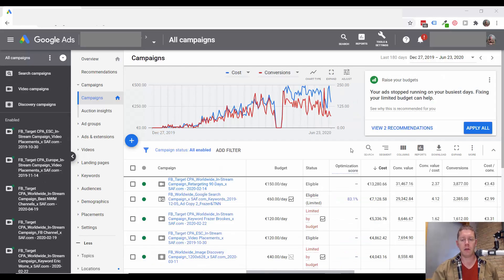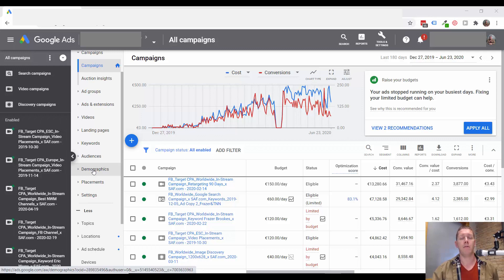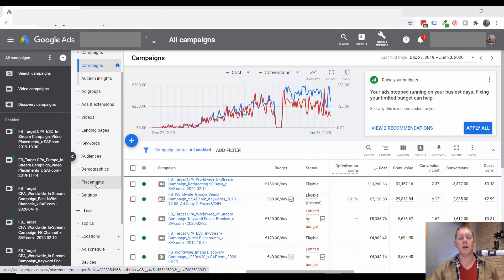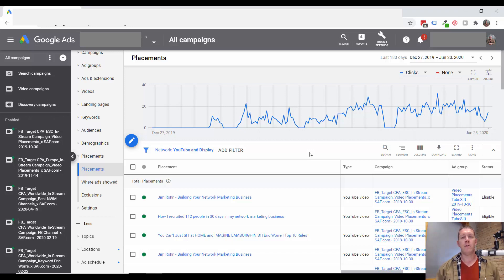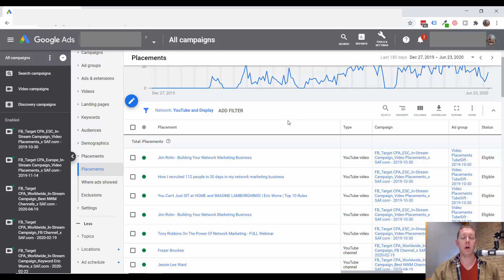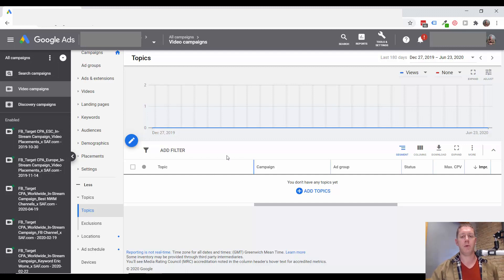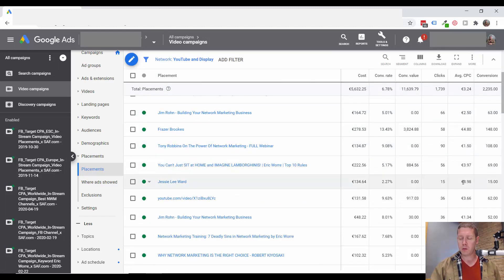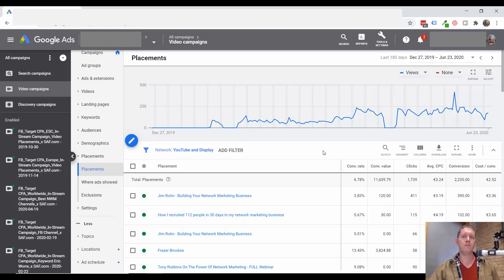YouTube Ads Audit Day 8: Targeting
Day 8 of 14 - 14 Days to a Better YouTube Ads Campaign
Targeting

Is your targeting too focused, too restrictive, or too wide? This video will go over some basic things to help you sharpen your targeting options in YouTube ads.

Video Chapters:
0:00 Intro to Targeting
1:24 Types of Targeting - Keywords, Audiences, Placements, and Topics
2:01 Don't Layer Targeting
5:30 Research YouTube placements w/ Vid Hoarder
7:04 Adding New Options = Winning Campaign
9:06 Troubleshooting Your Targeting

ABOUT ME:
Hi, I'm Kyle Sulerud Founder of AdLeg, a Google Ads and YouTube Ads specialist. My clients include course creators, coaches, SAAS companies, and more.

On this channel, you'll learn how to set up Google AdWords Campaigns and YouTube Ads Campaigns. You'll learn how to create profitable YouTube Ads, how to script YouTube Ads, how to set up YouTube Ads, and how to track the effectiveness of your ads and campaigns.

Every week you'll find videos that breakdown my YouTube Ads strategy and see some of my most effective YouTube campaigns and how I structure them. You'll learn the basics and we'll also get into more advanced techniques to use when running video ads on YouTube.